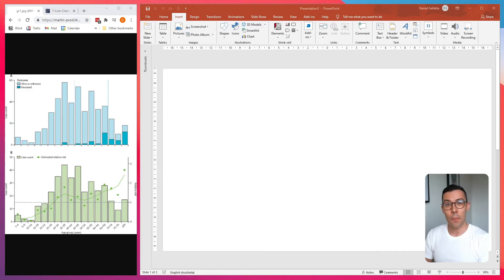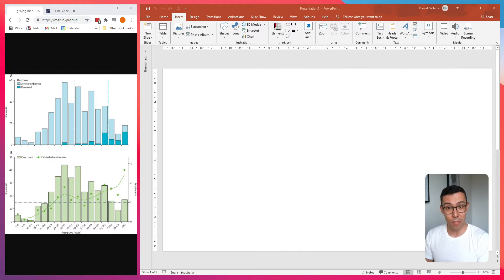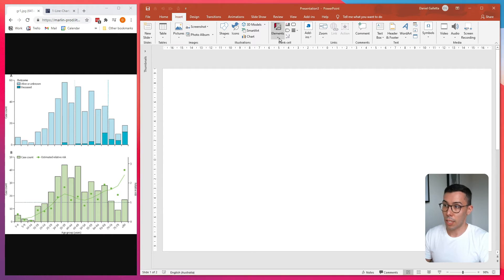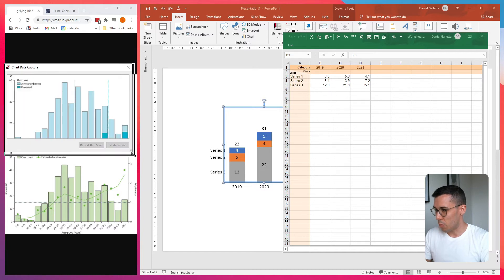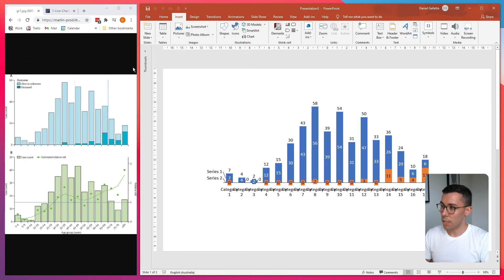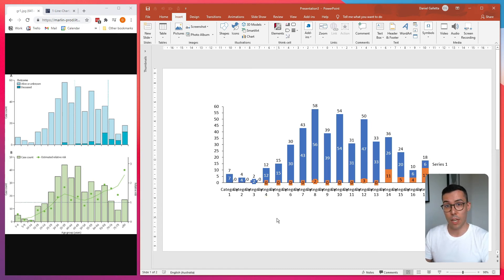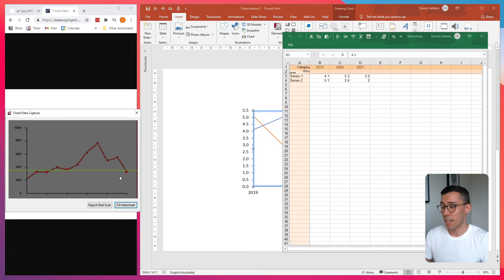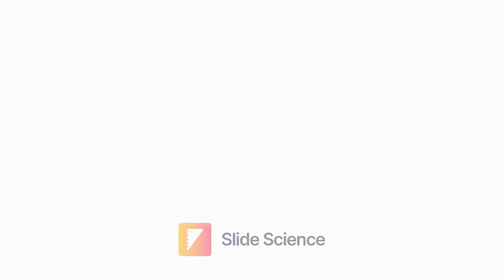Master The Chart to Data Tool in Think-Cell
Learn how to automatically extract data from an unlabelled chart using Think-Cell's chart to data tool.

1. Start by creating a new chart by clicking on 'insert' in the PowerPoint ribbon, then 'Elements', and select your chart type.
2. The Excel window will pop-up. Click the button that says "Extract Numerical Data from Column or Bar Charts" when you hover over it.
3. A window named 'Chart Data Capture' will pop up. Place this window over your unlabelled chart, until all the columns or bars are bordered with red, and the baseline is green.
4. Click on 'Extract Data' and the unlabelled chart data will automatically populate in the Excel window.
5. If the data is not correct, reposition the Chart Data Capture window and try again.